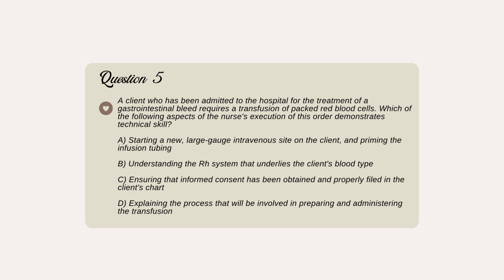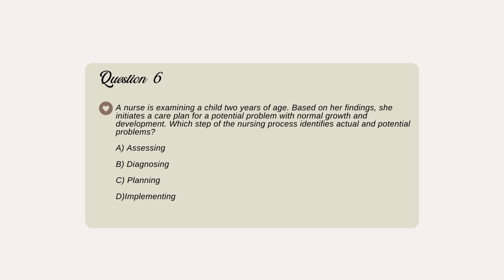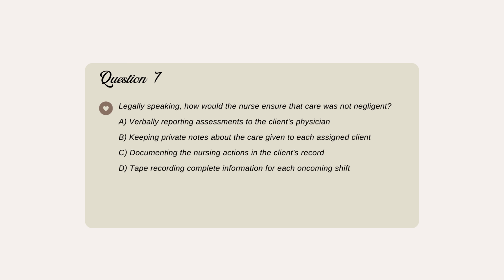Part 10 Fundamentals of Nursing | Foundation of Nursing Practice Questions